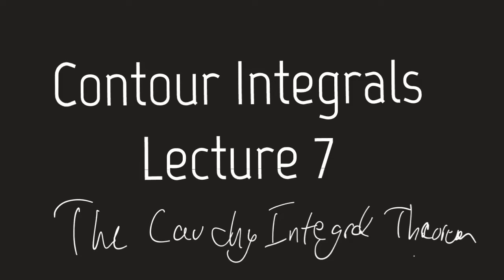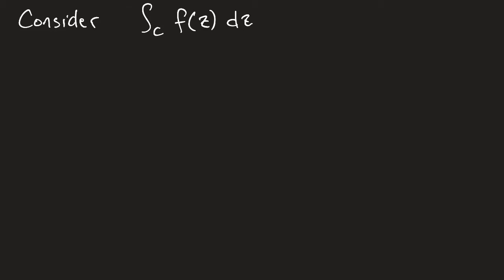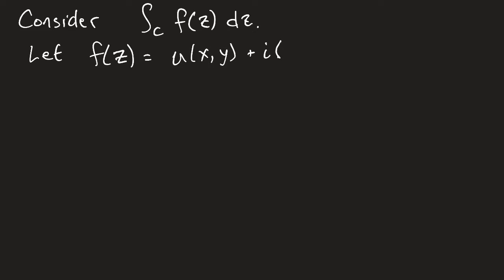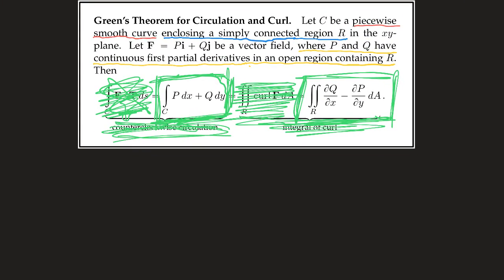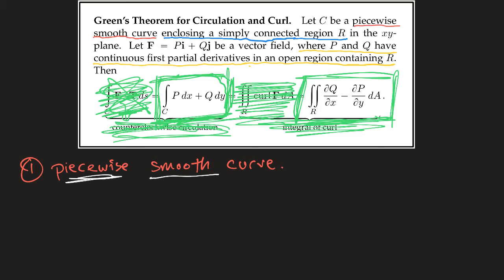Contour Integrals 7